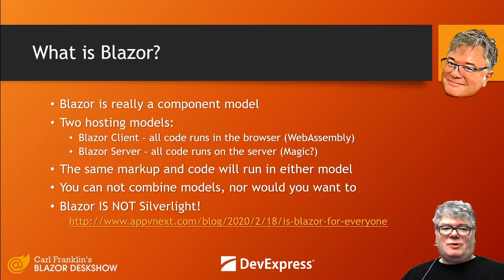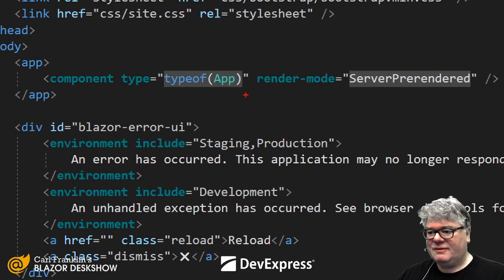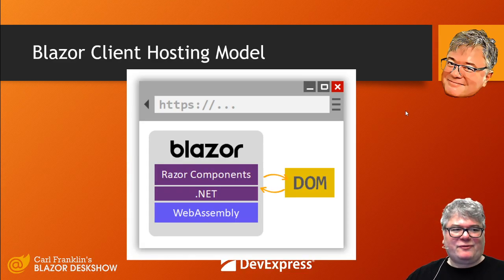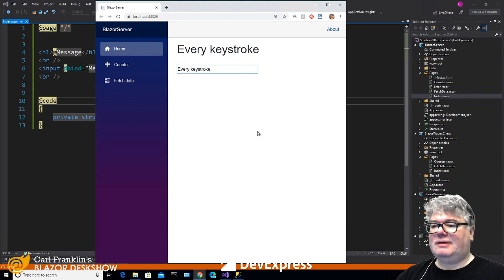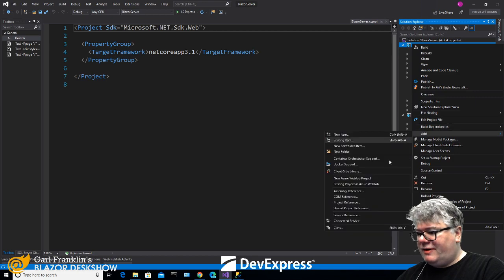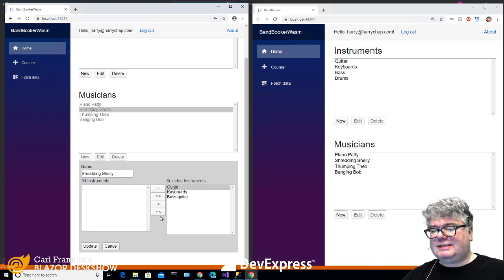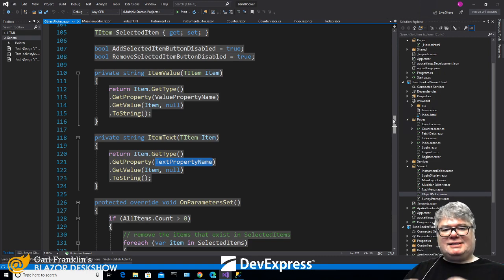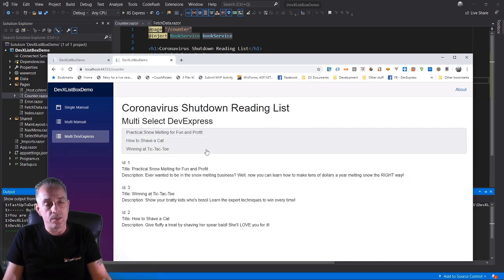Carl Franklin's Blazor Desk Show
In just a couple hours Carl Franklin (from .NET Rocks!) will share architecture best practices, how to make and consume generic components, how to call JavaScript to enhance your apps, and how to implement authentication and authorization. He'll show you how to monitor the traffic going back and forth between the browser and the server, measure your app's memory footprint, and how to optimize it. You'll also be introduced to some exciting Blazor controls including a data grid and appointment scheduling component.